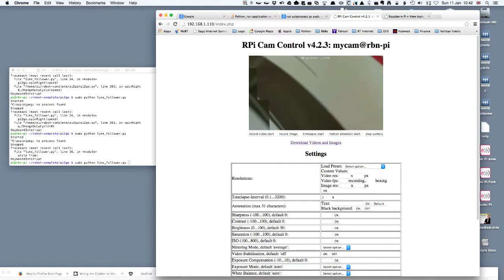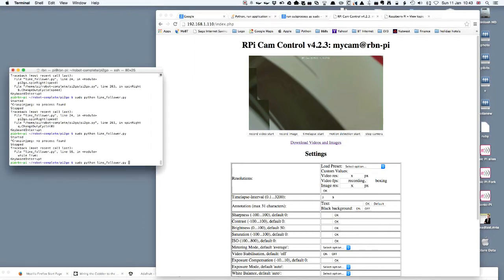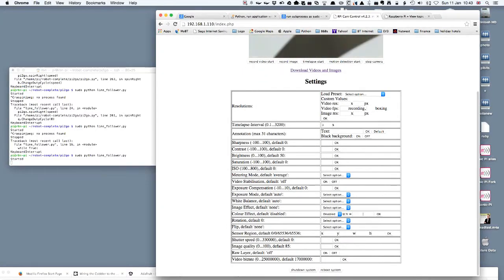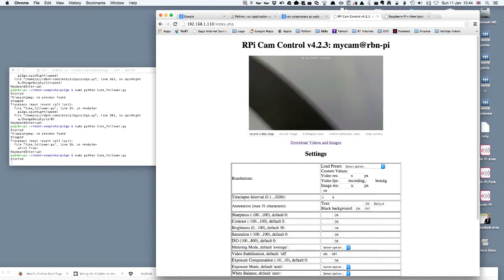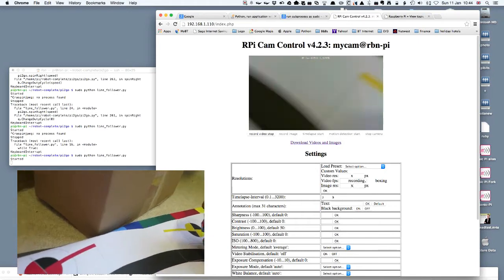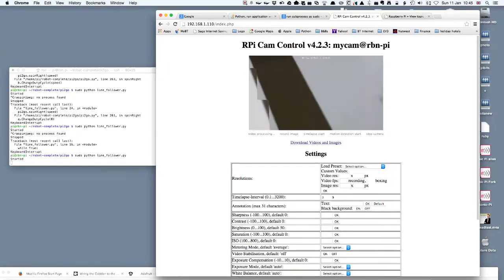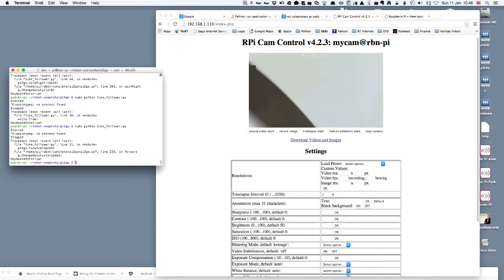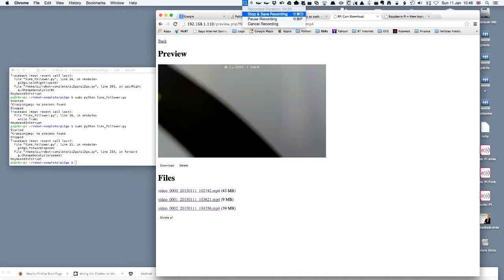Pi2Go Lite robot line follower with video camera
Video showing the Pi2Go Lite robot using a line follower program to navigate a circular track. A Raspberry Pi camera module mounted on the robot takes a video of its progress.